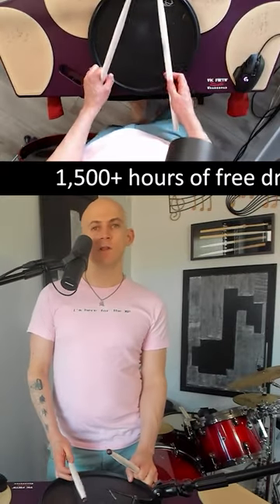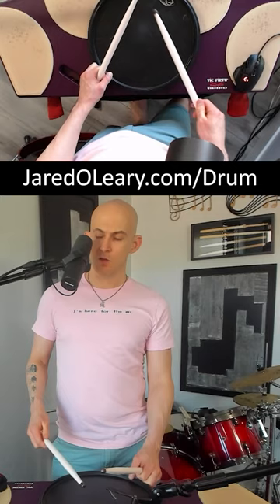Why I don't use push pull technique with drumline | Drumming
There is a tendency for professional level musicians to only share the final take in a recording session, which can give a false sense of perfection that I believe can discourage musicians with less experience from putting in the effort to improve their playing over an extended period of time. I want to change that by sharing all of the mistakes I make while practicing drums/percussion and talk through how I try to improve. In particular, I will share what I do to practice drumline/rudimental drumming (e.g., snare, tenor, and bass) chops and technique that can help you with getting on a DCI/WGI line, as well as how I develop and work on drum kit/set limb independence, coordination, groove, etc. If you enjoy these streams, join me during a live session and ask questions, or simply play along with me and treat this as a drum lesson or clinic. Note that I will post the links to the resources I am using in the chat; however, you can find hundreds of hours of free drumming resources and play-alongs on my